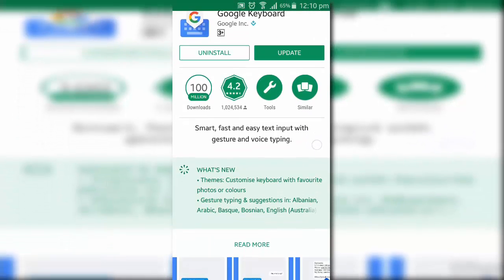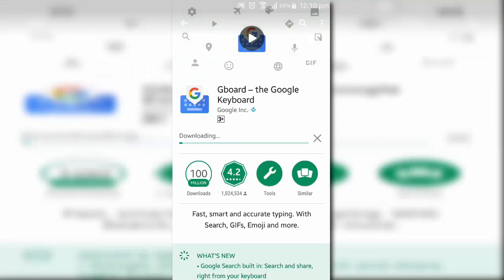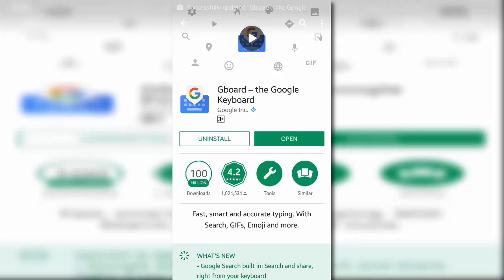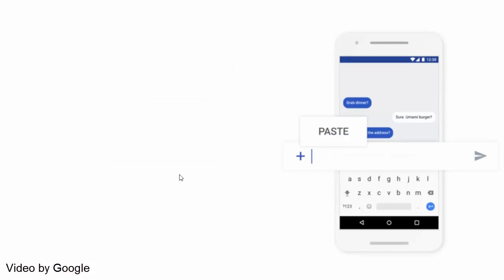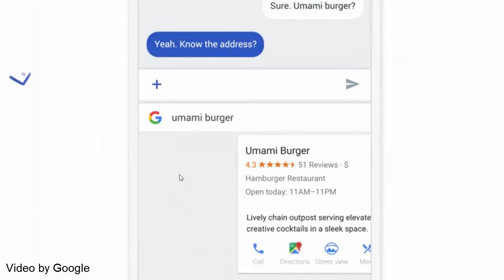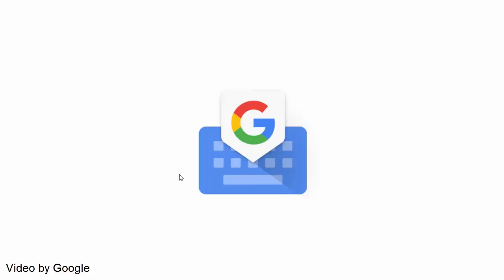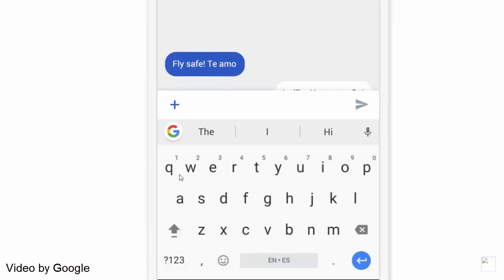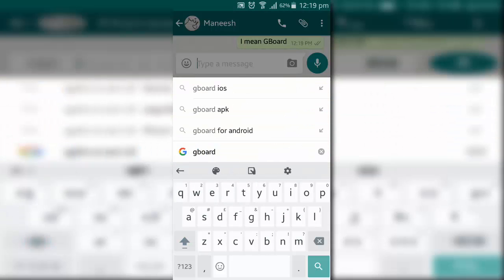How to install GBoard on Android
Google has officially announced Gboard for Android.
Watch this video to know what all features it now has.

1. Operator Error (Sting)